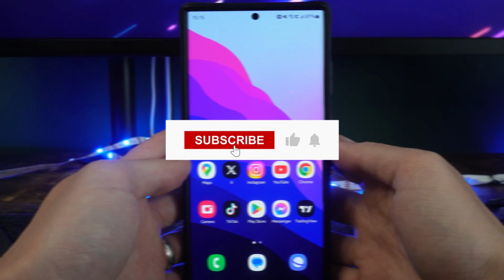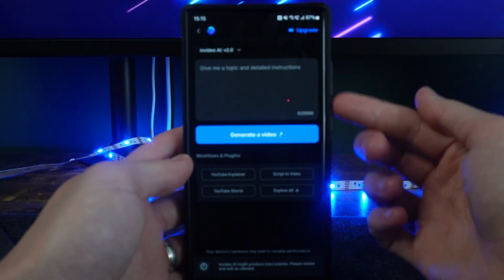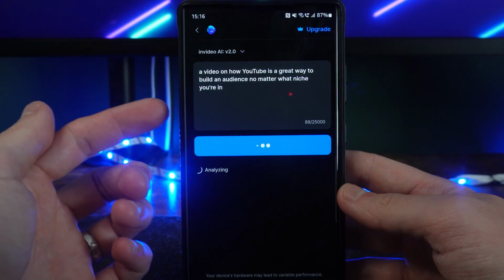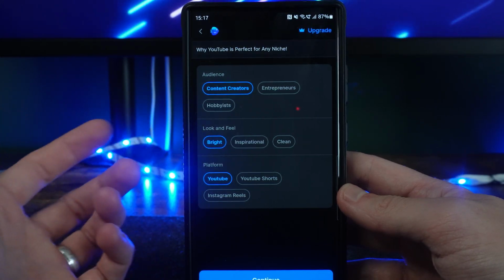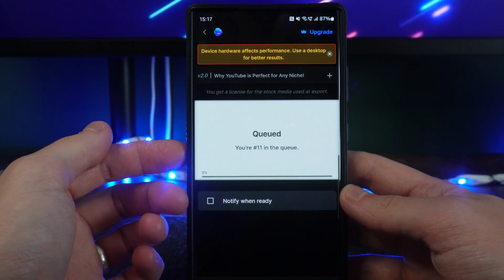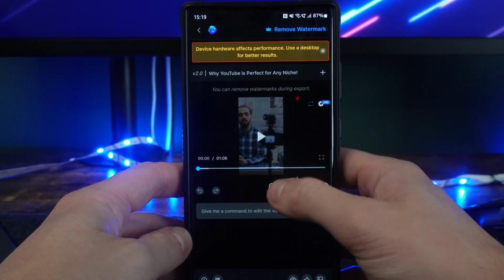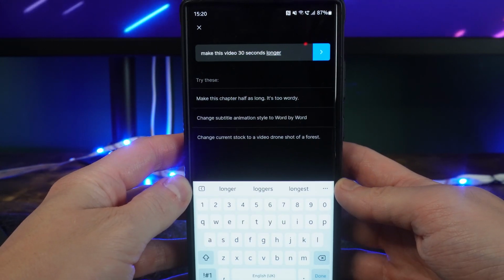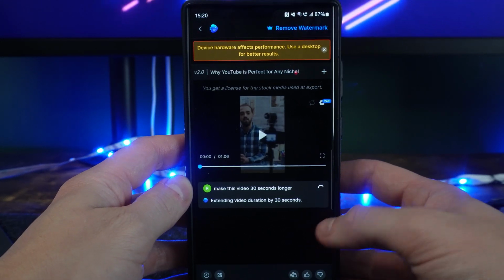How to Use Invideo - Invideo Tutorial